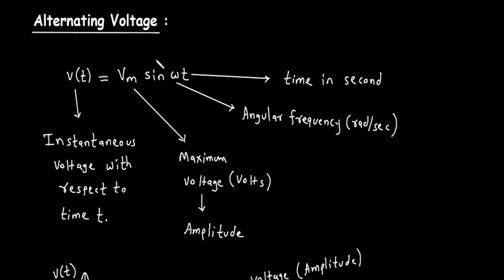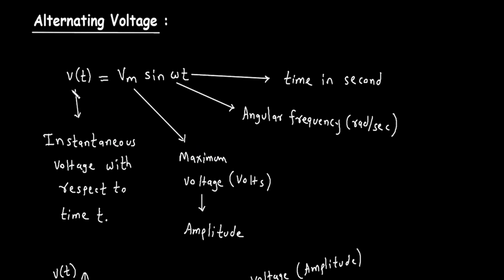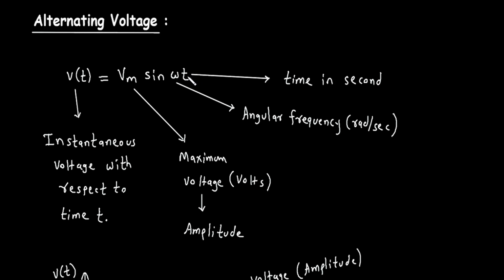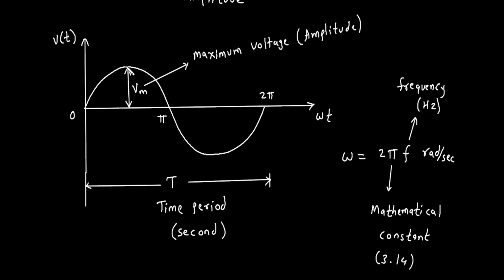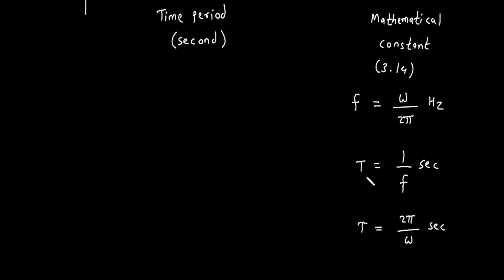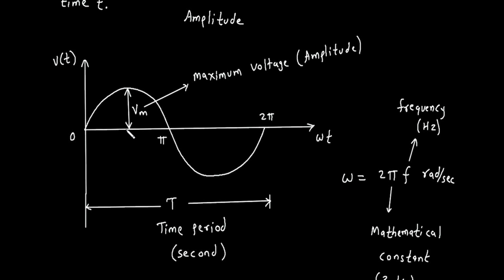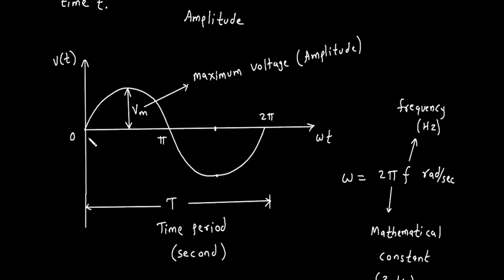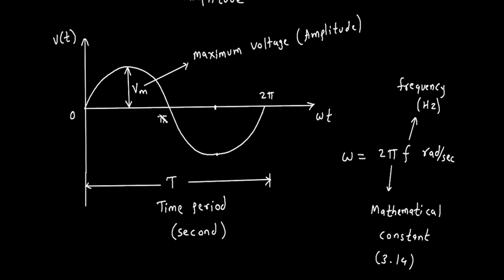Alternating Voltage | Electrical Engineering